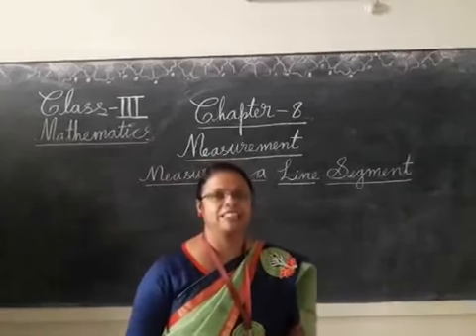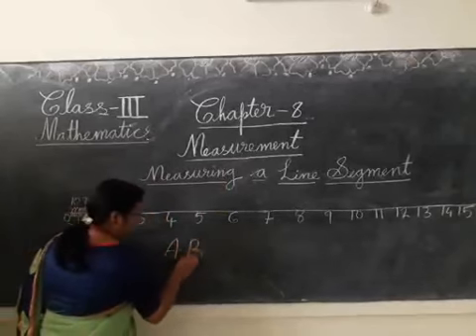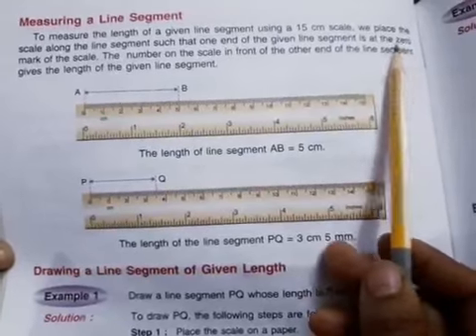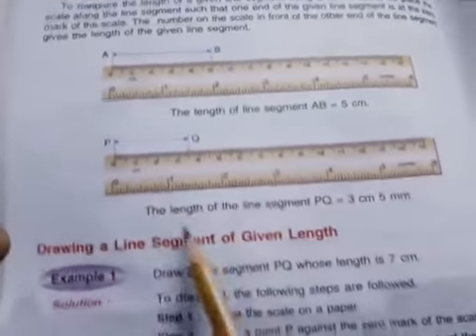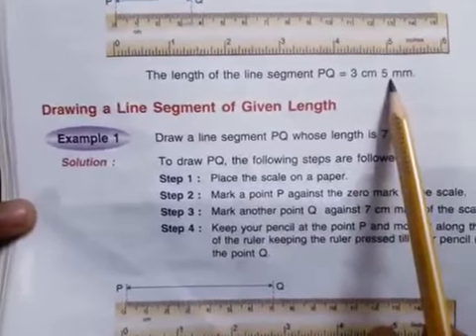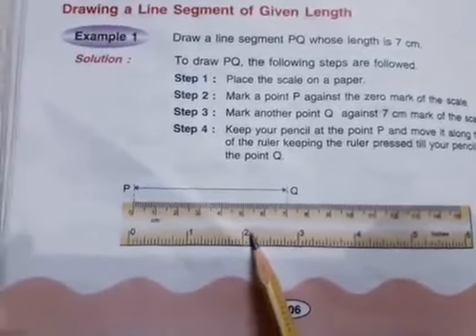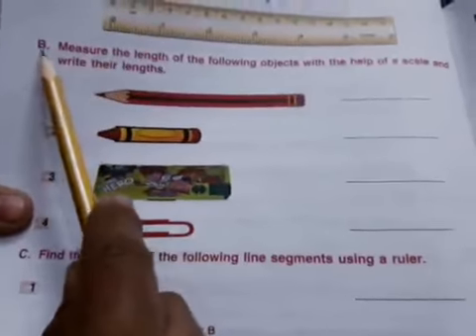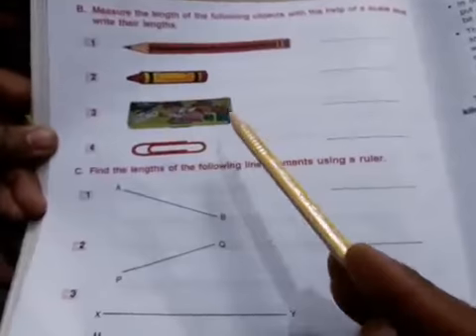III Maths Part 80